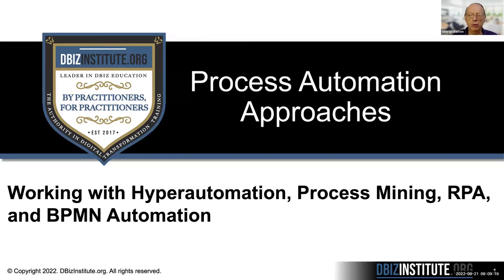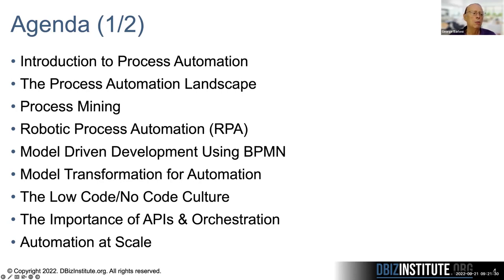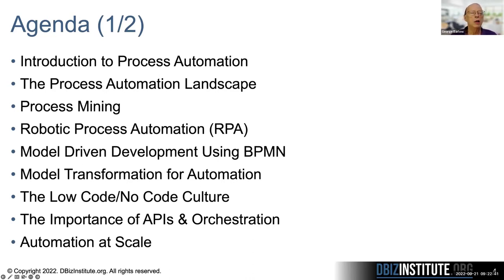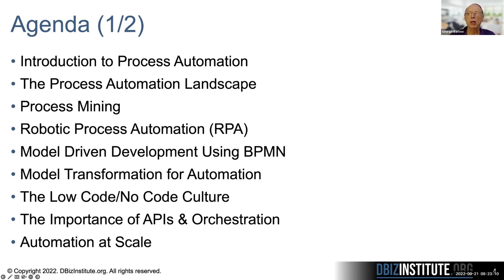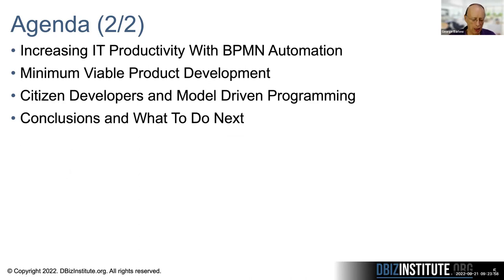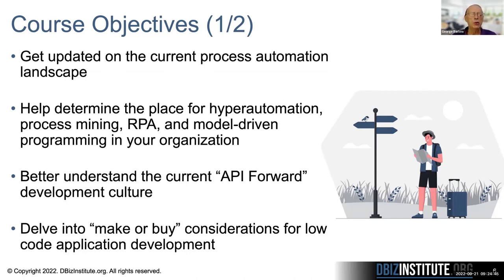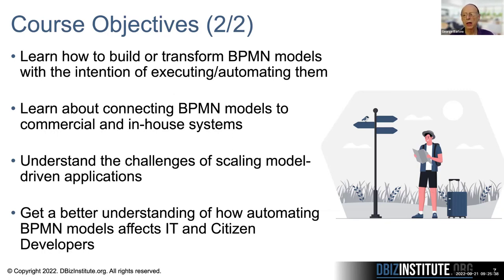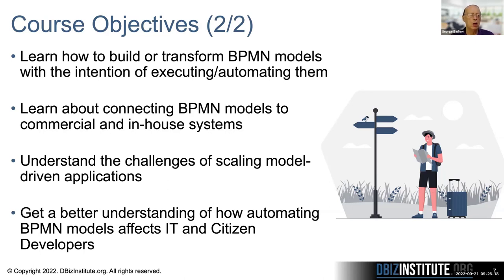Process Automation Approaches Short Preview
As part of the core Digital Transformation curriculum, this course provides a high-level introduction to the process automation landscape including hyperautomation, process mining, RPA, and model-driven application development using BPMN.

This course examines current process automation approaches including Process Mining, Robotic Process Automation (RPA), and BPMN Automation. Students will be introduced to the multiple technologies, tools, and platforms of Hyperautomation including Artificial intelligence (AI), Machine Learning (ML), and event-driven software concepts. Demo tools for student exercises will include Celonis Process Mining, UiPath RPA, and the Trisotech Digital Enterprise Suite.

The course will define Process Mining, describe its major benefits, examine the vendor landscape, and help students determine where it might fit best in their organization. Several use case / case studies will be presented as well as hands-on exercises. Students will also learn about the Robotic Process Automation (RPA) vendor landscape, RPA's major benefits, where RPA fits best, and see several case studies. Hands-on exercises will be included.

Finally, we will review significant BPMN automation vendors and learn a methodology for transforming BPMN "documentation" models into automation models using the OMG concept of Computational Independent Model (CIM) - Platform Independent Model (PIM) - Platform Specific Model (PSM). Examples of models at different levels of transformation will be explored as students learn to use BPMN shapes like Data Object and Data Store References, Data Associations, Business Rule Tasks, Service Tasks and Scripting Tasks that take on new importance for connecting and orchestrating modern applications and systems.